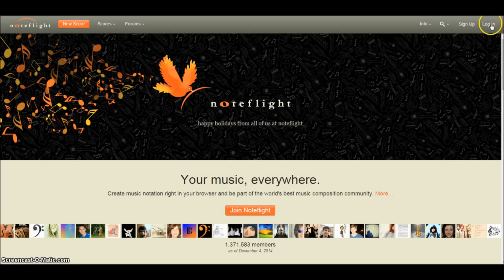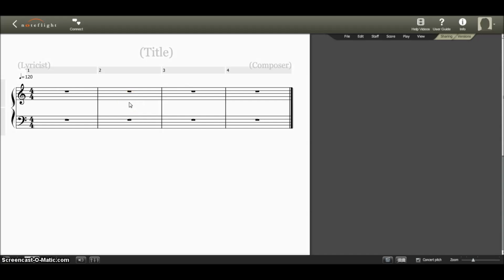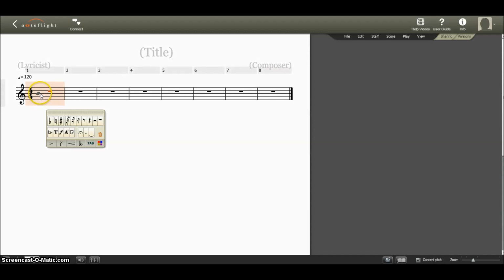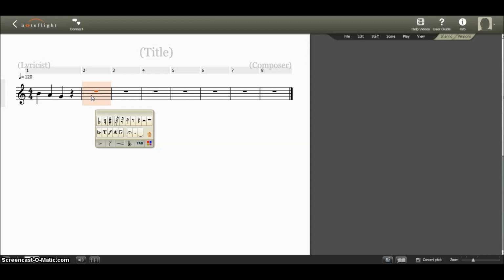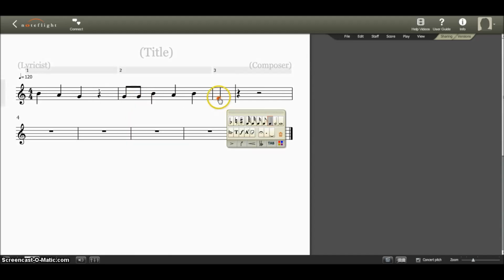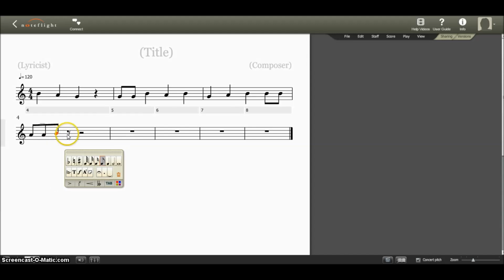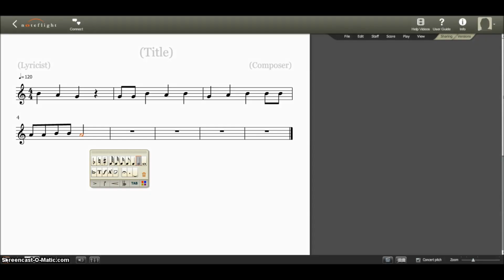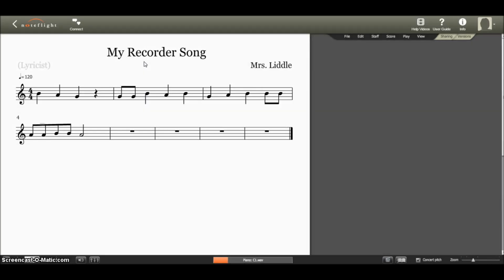How To Use Noteflight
This is a video showing you how to use the online Noteflight program.